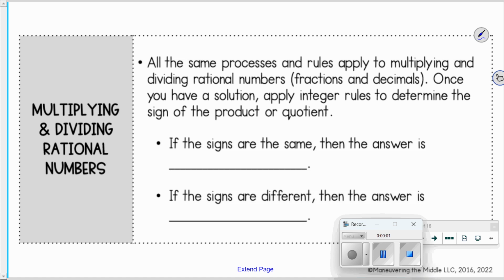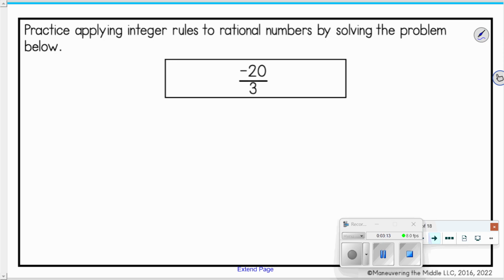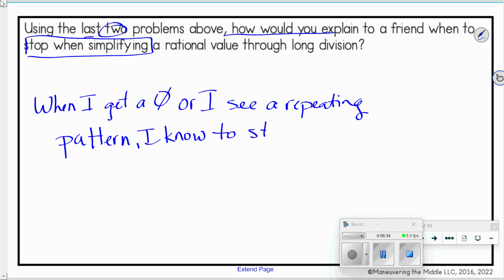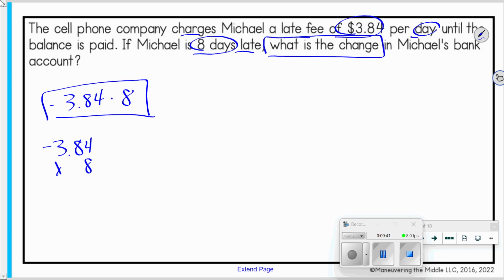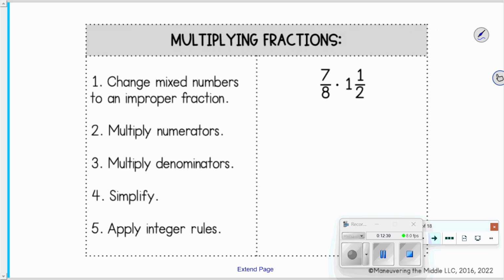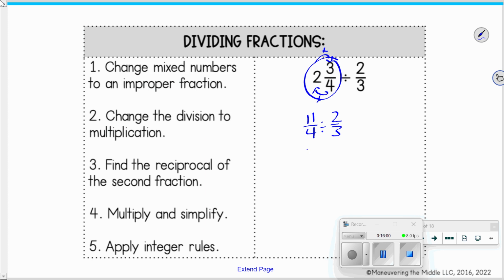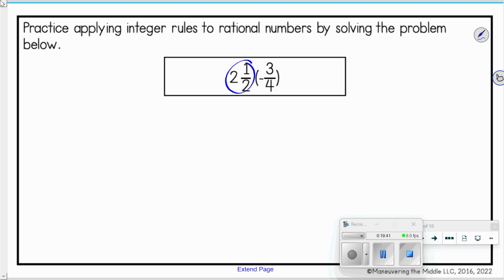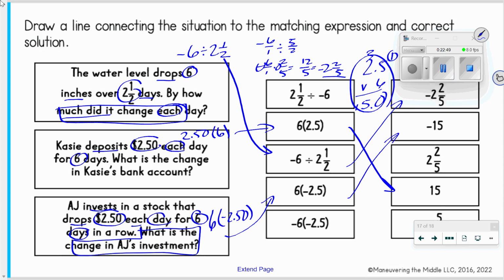KMS 7th Grade Math/Accelerated 7-8 Math RN Operations #8 - Multiplying and Dividing Rational Numbers